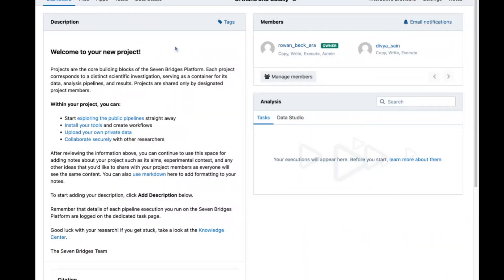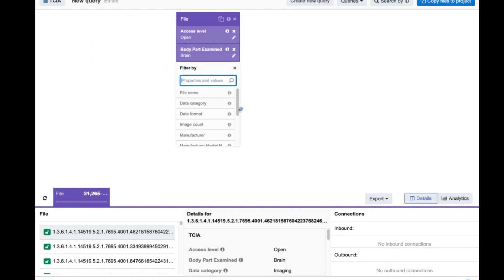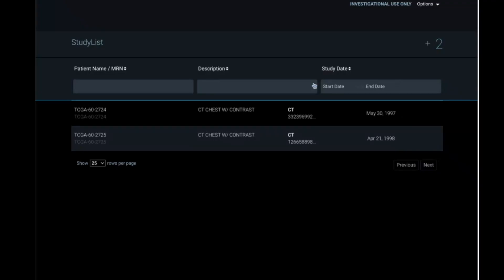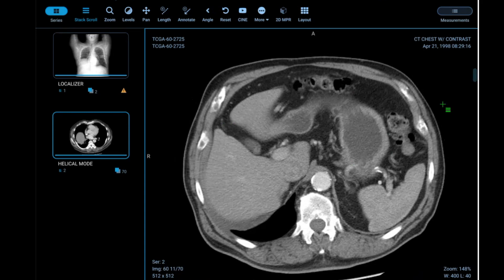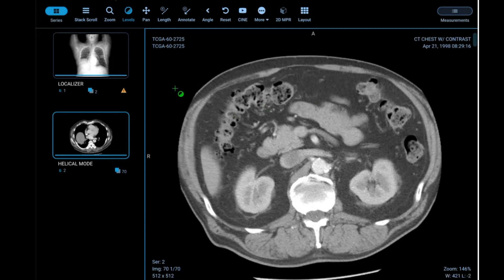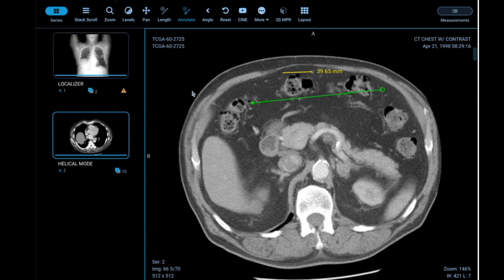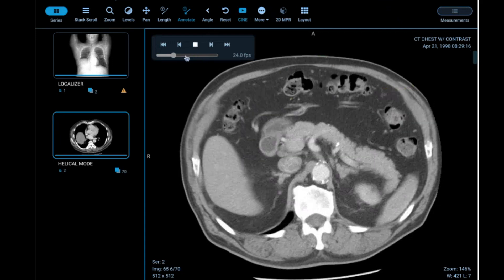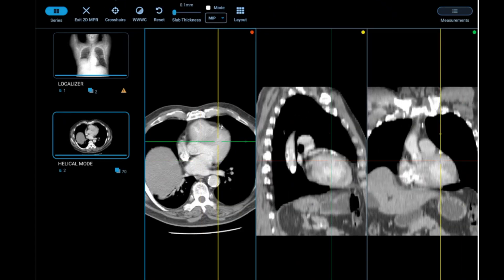Orthanc and Dicom Images on the Seven Bridges Cancer Genomics Cloud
This video serves as an introduction to Orthanc, an interactive tool for dicom images, on the Seven Bridges Cancer Genomics Cloud (CGC), powered by Velsera. The CGC is an online cloud-compute platform that democratizes access to data and simplifies running an analysis for any cancer researcher.

To learn more, please visit: CancerGenomicsCloud.org